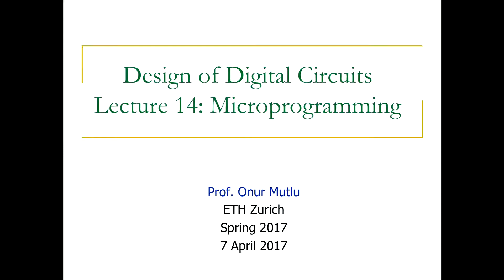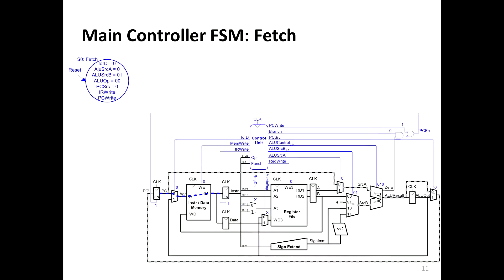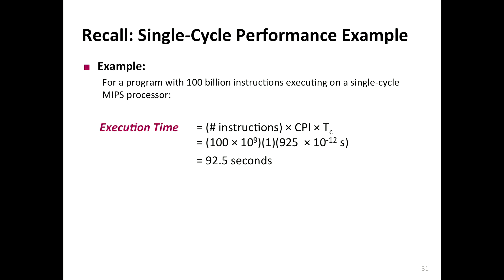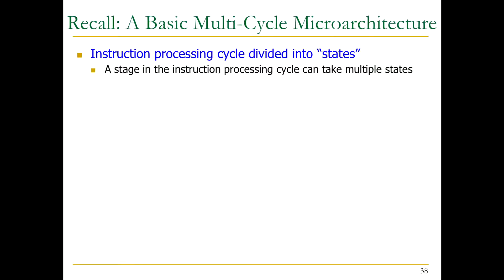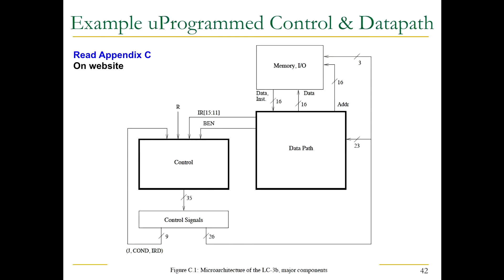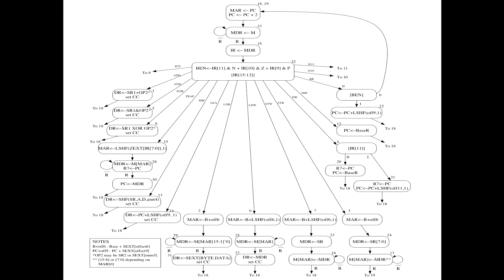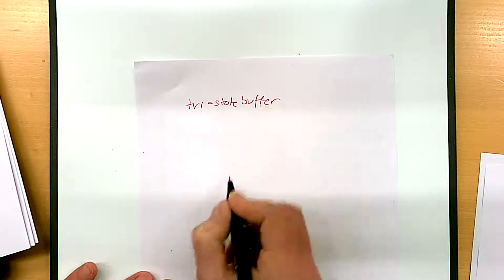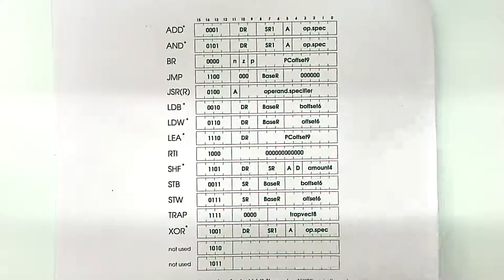Digital Circuits - Lecture 14: Microprogramming (ETH Zurich, Spring 2017)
Lecture 14: Microprogramming